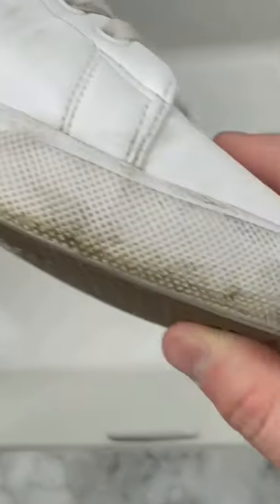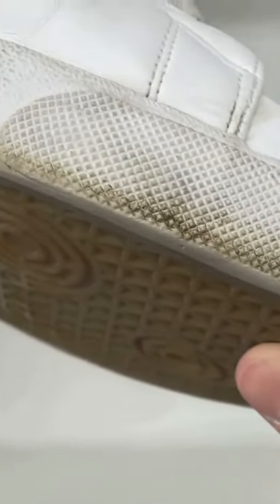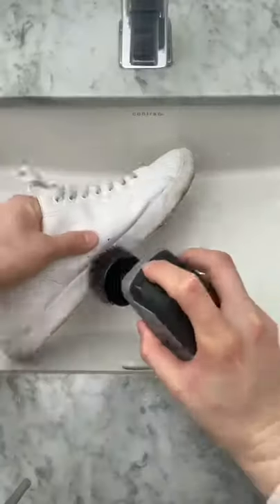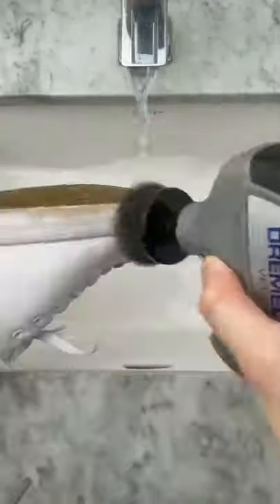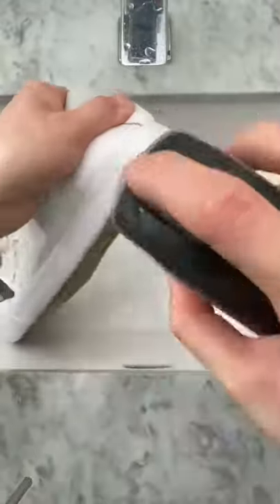Electric Motorized Scrubber You Must Have In 2022's Smart Quick Cleaning